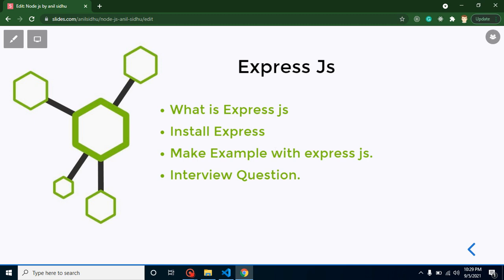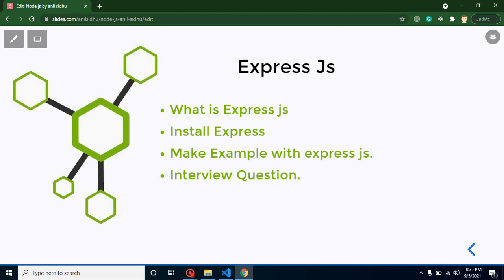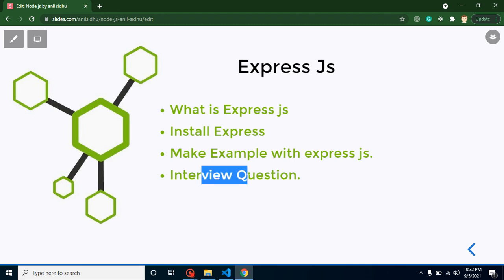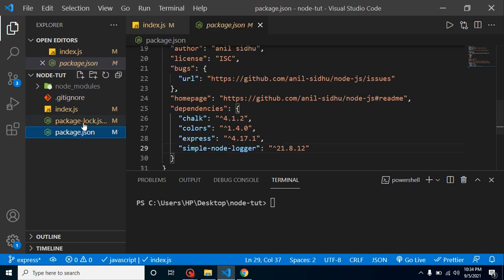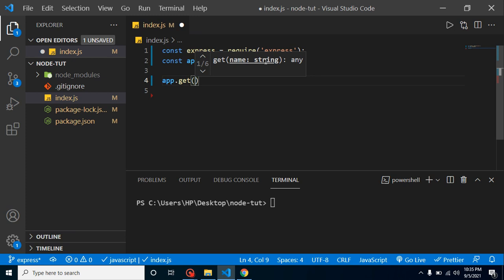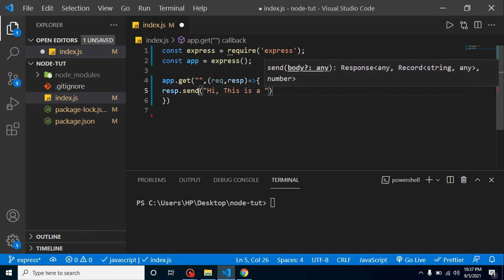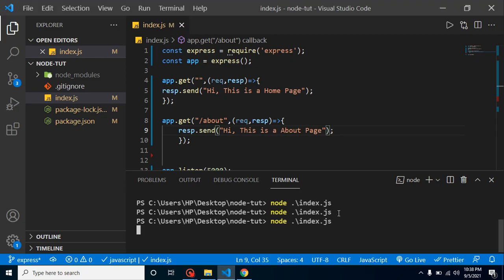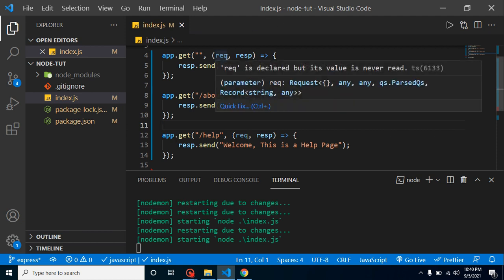Node JS tutorial # 18 Express js Introduction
In this node js video, we will learn what is express js and how to install and use it  in node js works in the background with the English language. this video is made by anil Sidhu in the Node js in the English Language

Express Js
What is Express js
Install Express
Make Example with express js​.
Interview Question.